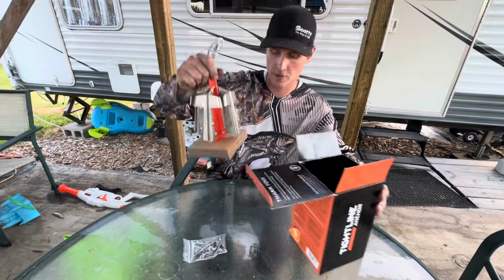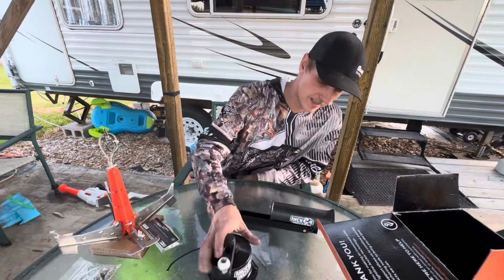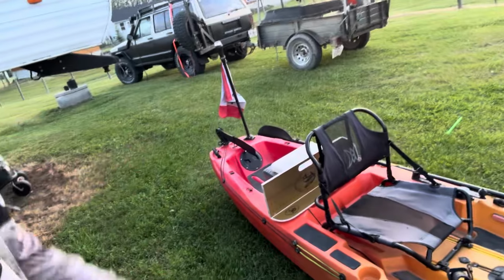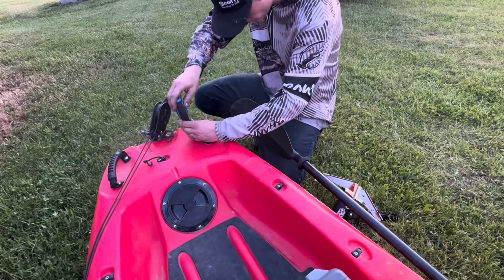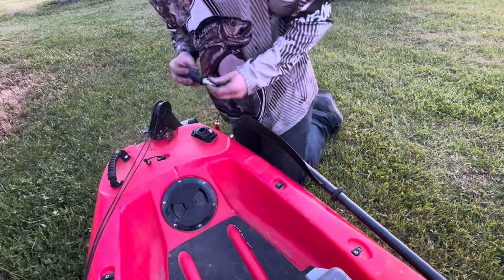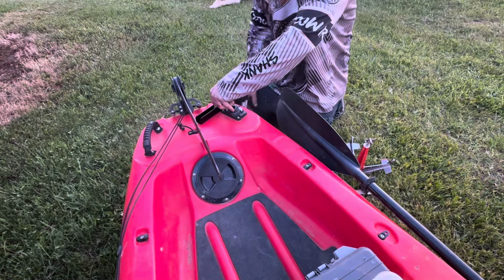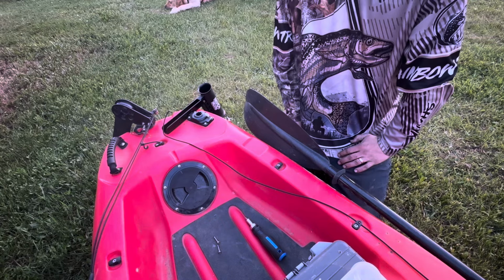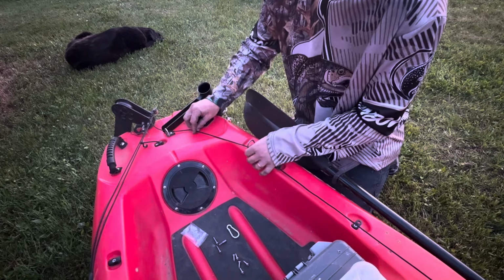Best Kayak Anchor System? | Anchor Wizard + K5 Tightline Install & Unboxing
Is this the best kayak fishing anchor system?
Today we’re unboxing and installing the Anchor Wizard paired with a K5 Tightline Anchor to see why so many kayak anglers swear by this setup.

We break down what’s included in the box, walk through the installation on a fishing kayak, and explain how this anchor system performs for hands-free positioning, better boat control, and fishing everything from shallow water to deeper structure.

If you’re tired of drifting off your spot or dealing with messy anchor lines, this system might be the upgrade you’ve been looking for. We’ll cover how it works and how to install.

 anchor wizard

Tightline anchor

Package deal